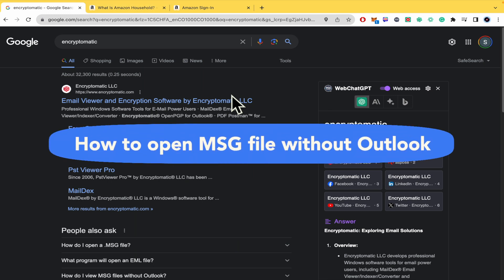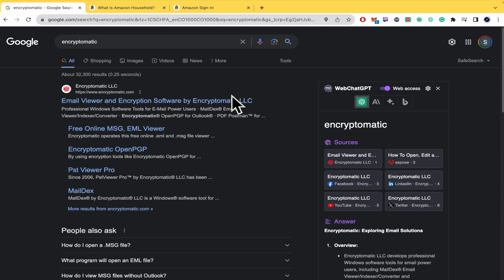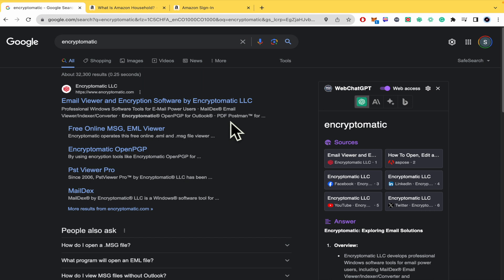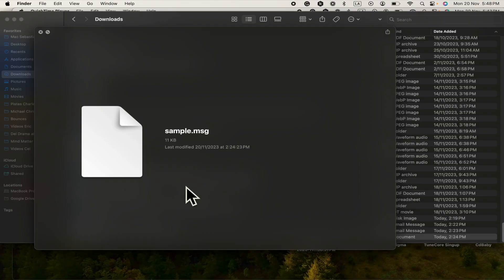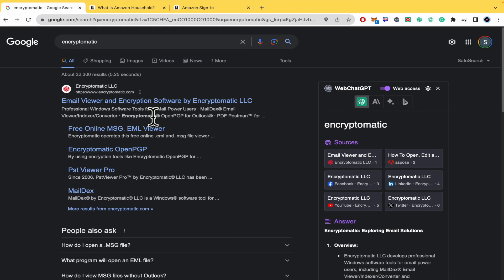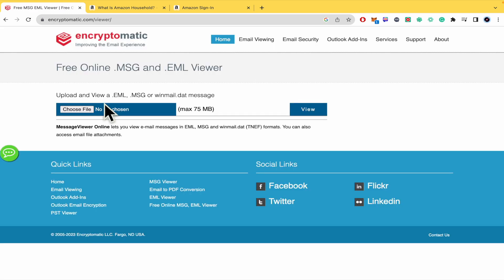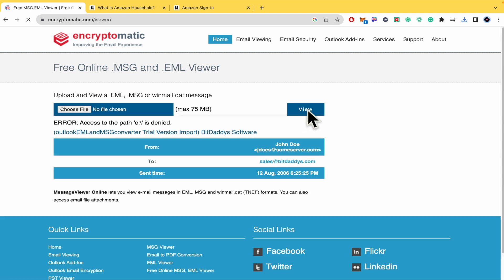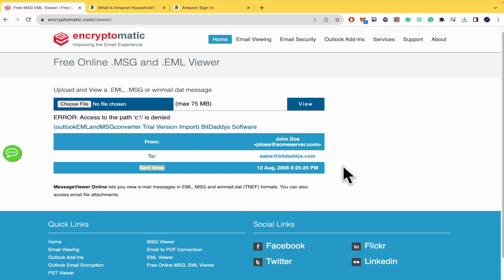How to Open .MSG File Without Outlook - 2026 Easy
In this video, we have shown How to Open Msg File Without Outlook / How to Open RPMSG File